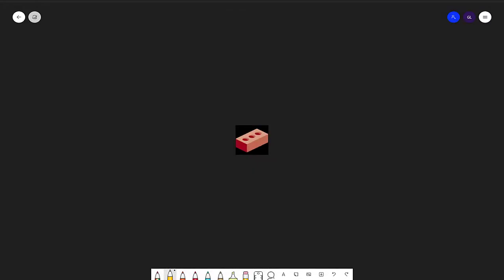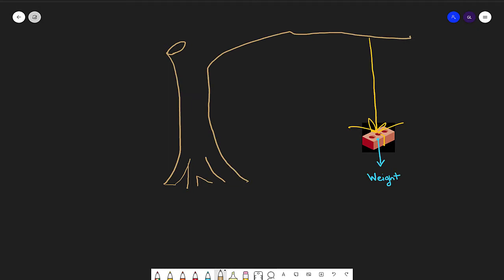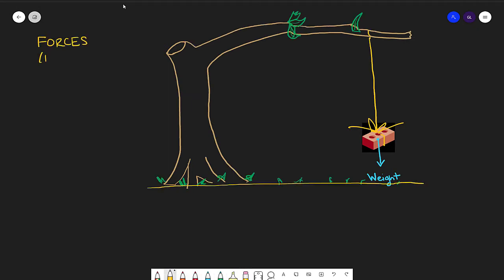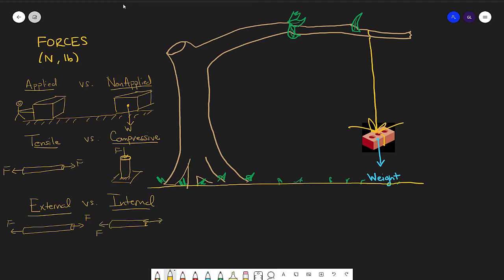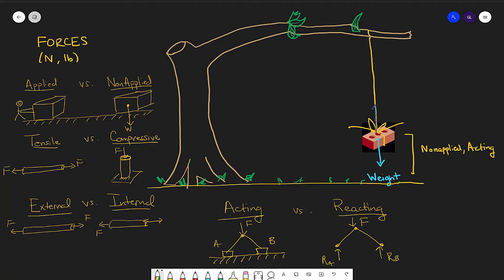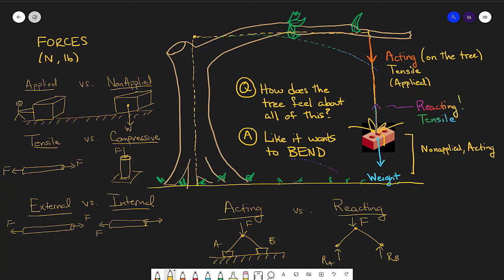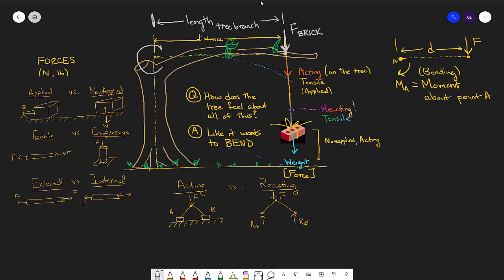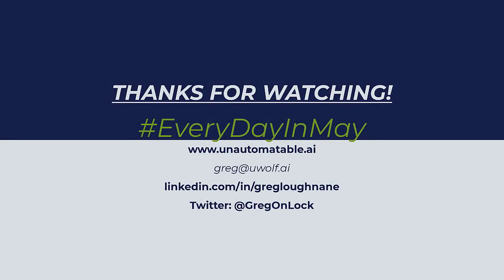1-Minute Lessons in Statics: What is a Moment?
Moments represent the rotation caused by a force acting at a distance.  What does this mean, exactly, though?

Let's check out a brick attached to a tree to find out!!

EveryDayInMay Day 5 of 31.

Tunes!
Elastic Vibe, by Ziv Moran